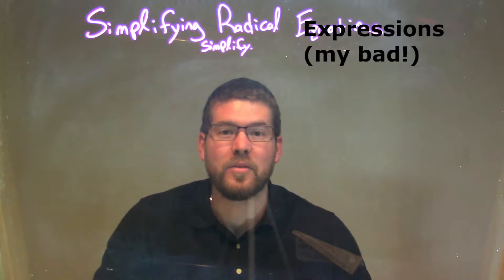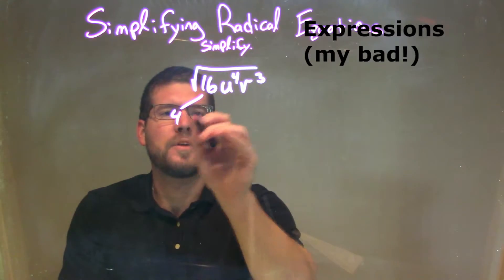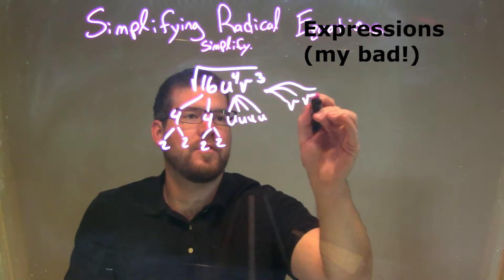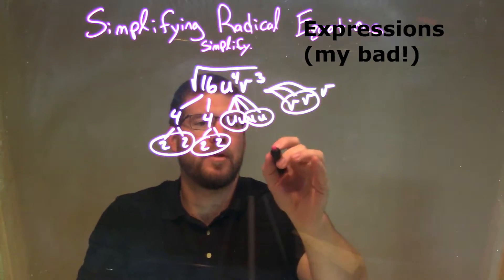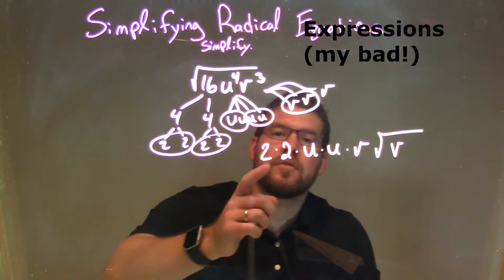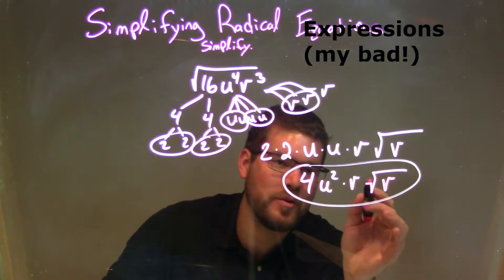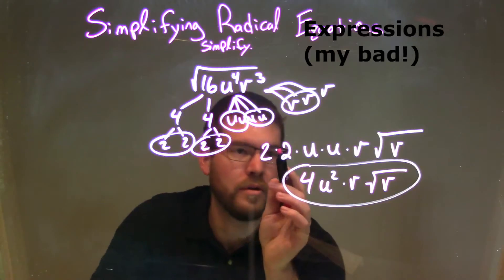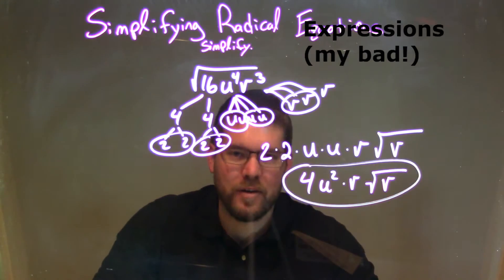Simplify √(16u^4v^3)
In this math video lesson on Simplifying Radical Expressions, I simplify the square root of 16u^4v^3.